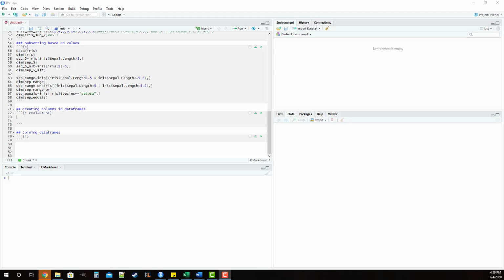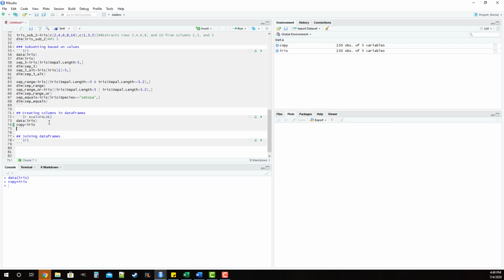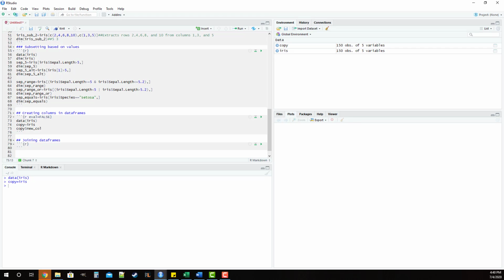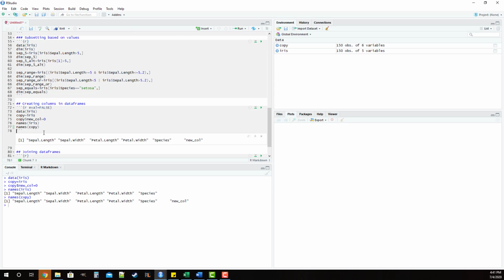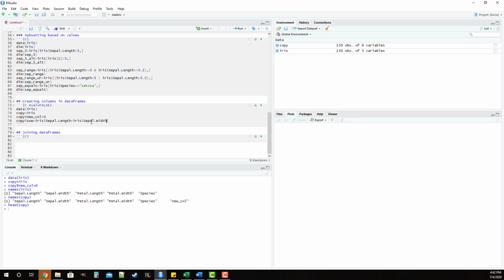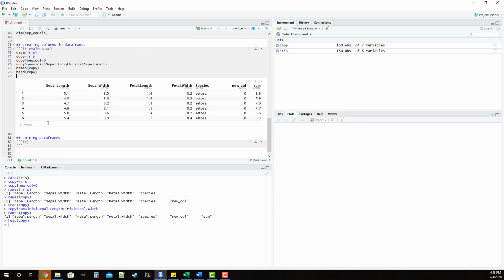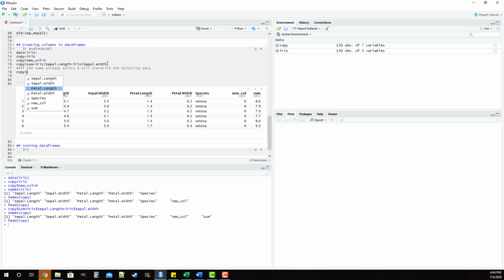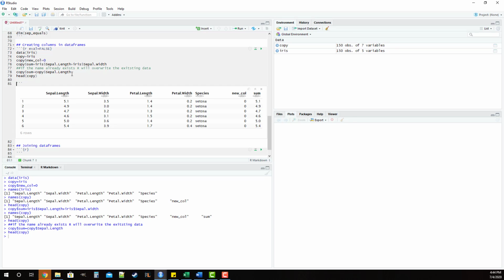Dataframes Part 6 (Adding Data)